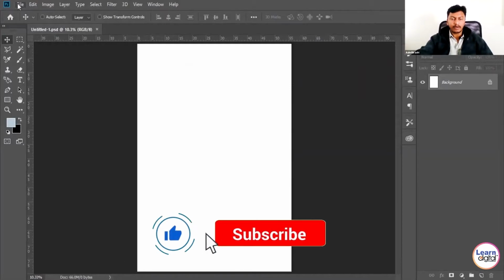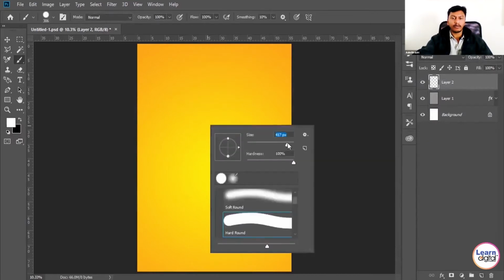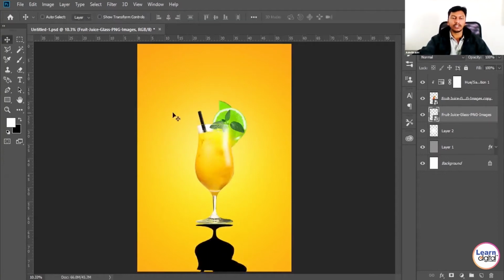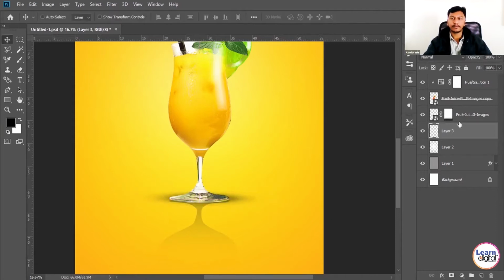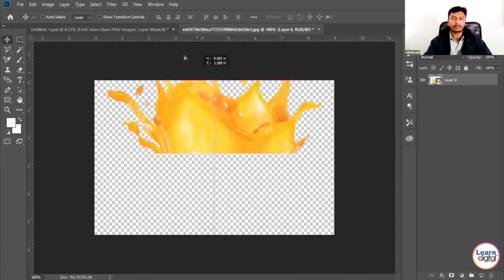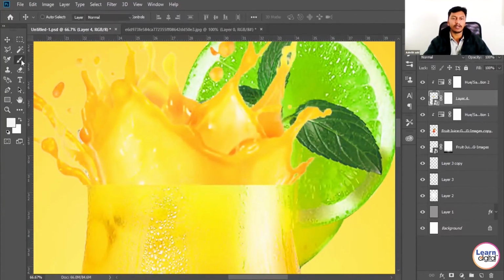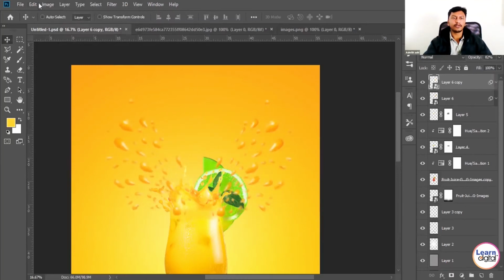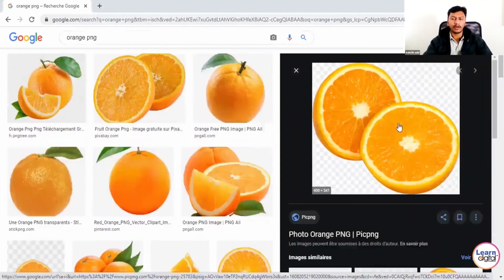How to design a Product Banner for Ads in photoshop | Learn Digital Academy 2021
Learn How to use Liquify Tool in photoshop | Using liquify Tool | Learn Digital Academy 2021

More Video Tutorials :
How to Crop an Image in Perspective in Adobe Photoshop | Cropping an image in perspective | 2021